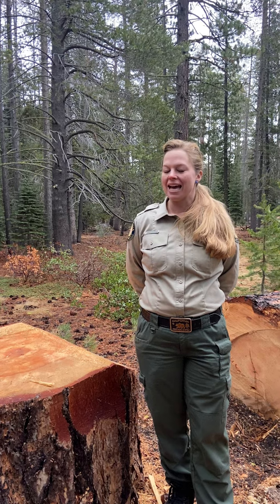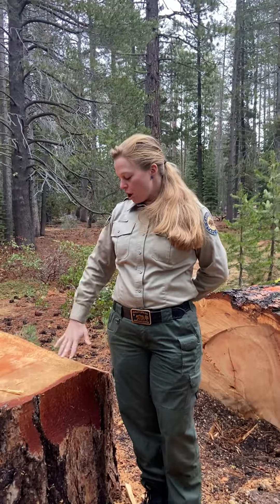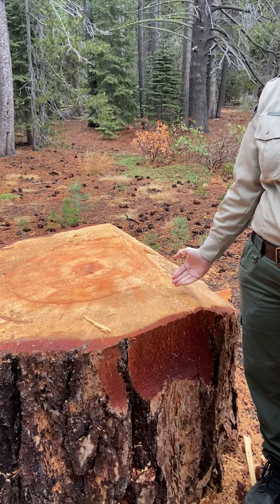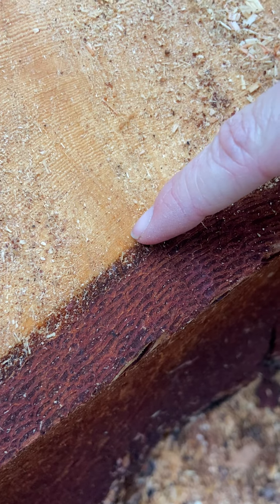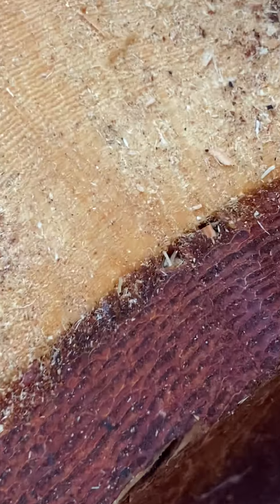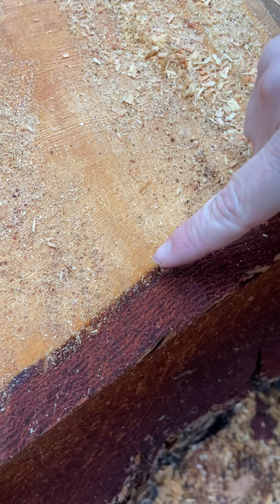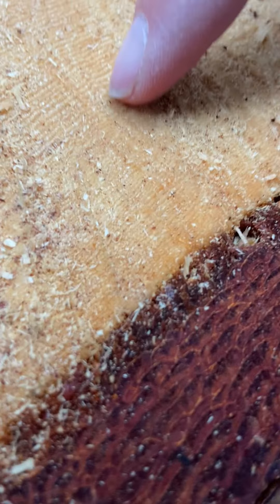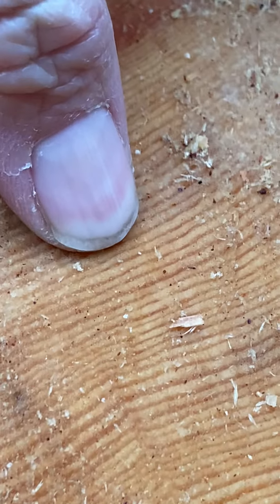What was the snow like when The Donner Party was stranded?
We use the tree rings of a recently cut down tree to count back 175 years ago to when the Donner Party wintered over in the location of Donner Memorial State Park. Watch to see what the tree rings show about the precipitation for 1846!